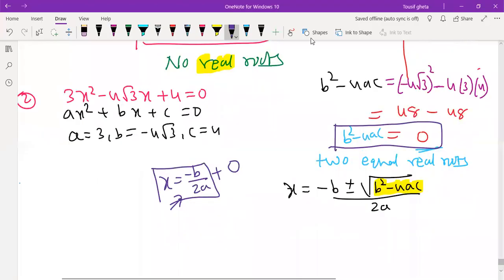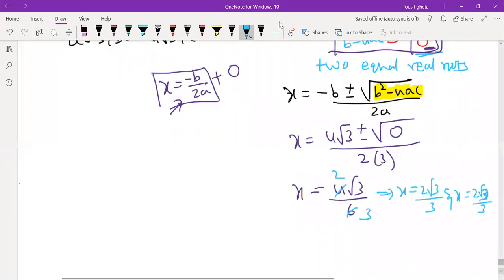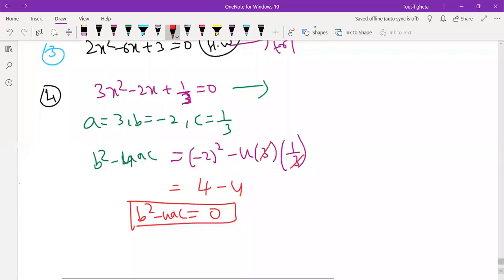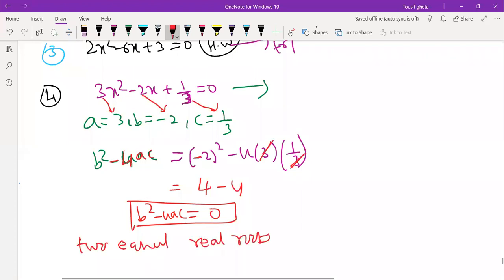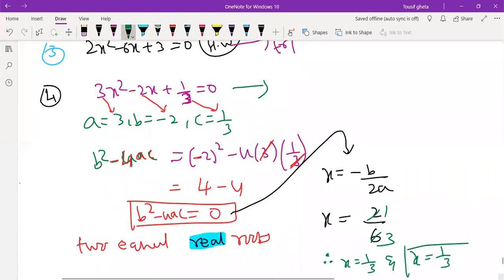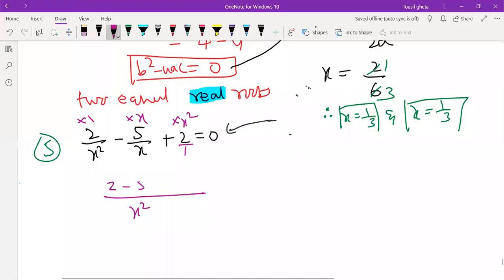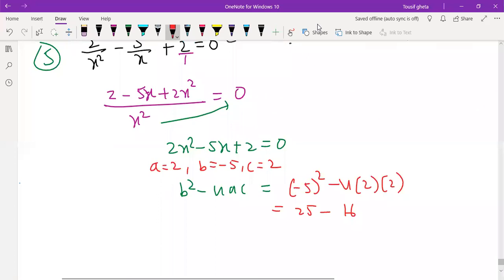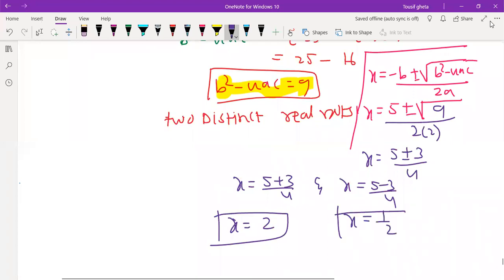Ex 4.4 quadratic equation